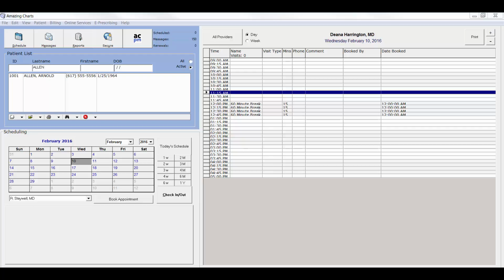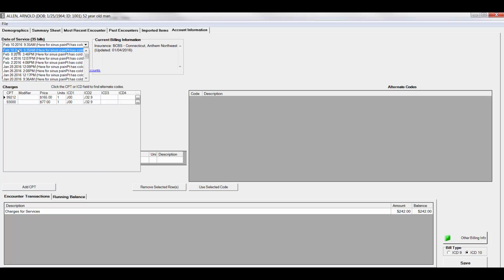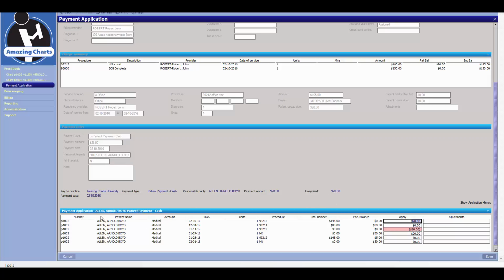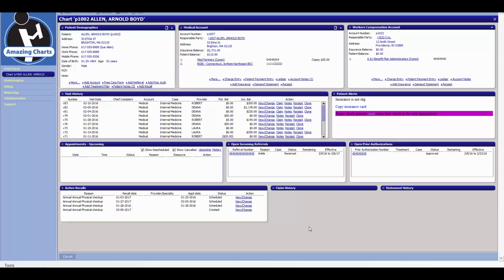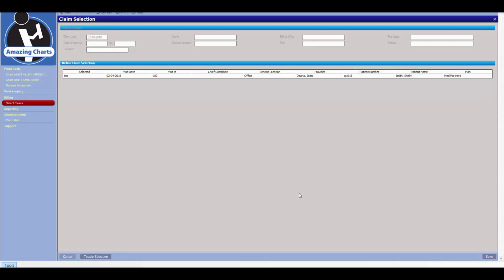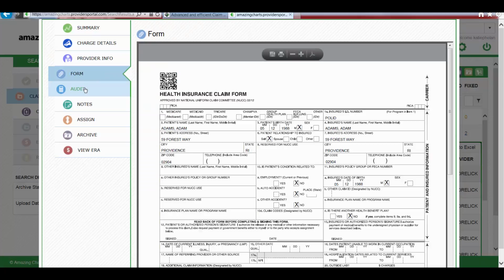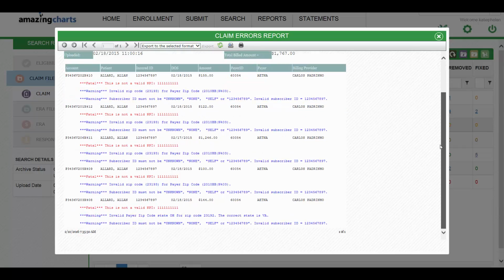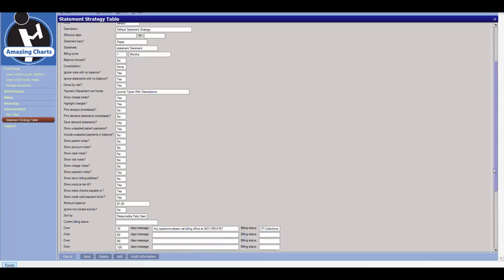ACPM Session 3 Billing